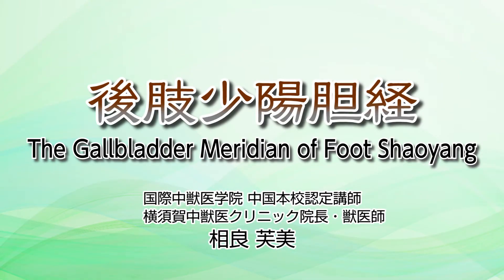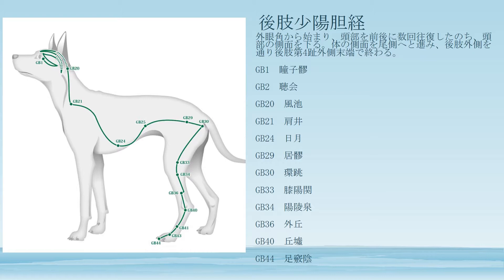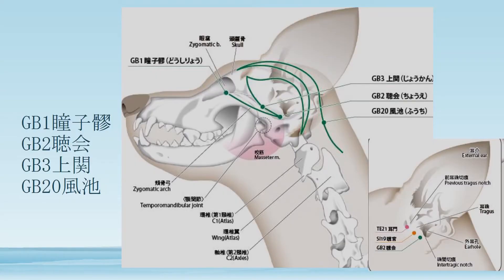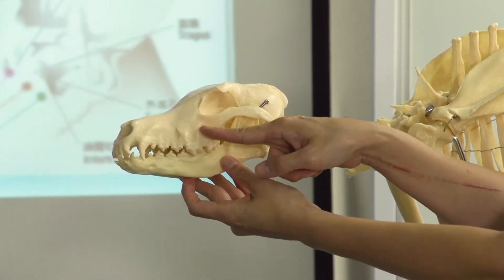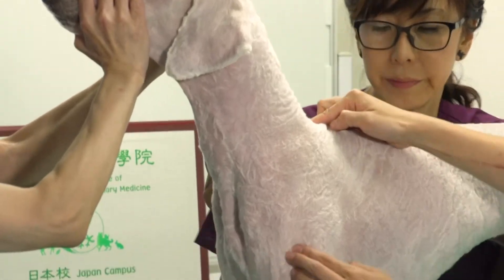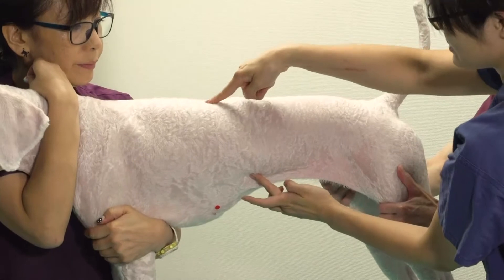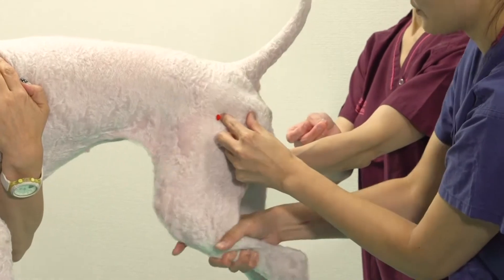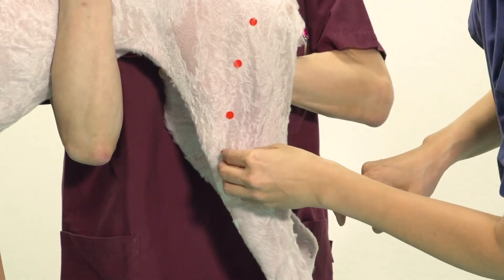12 The Gallbladder Meridian of Foot Shaoyang